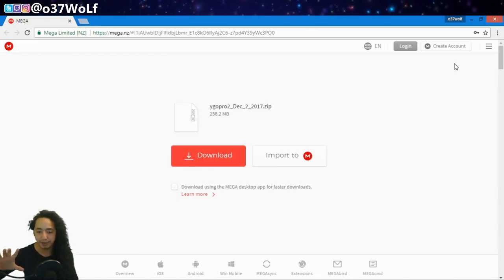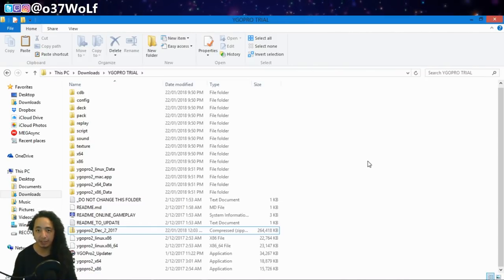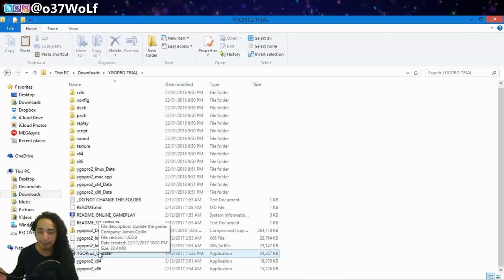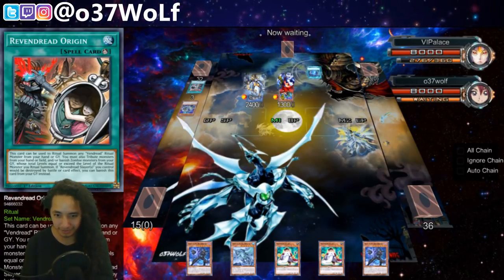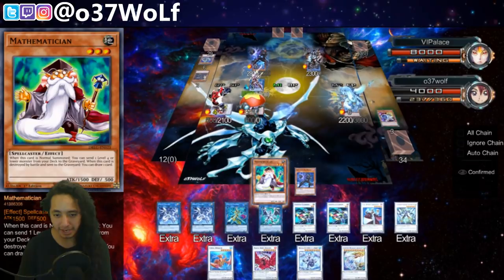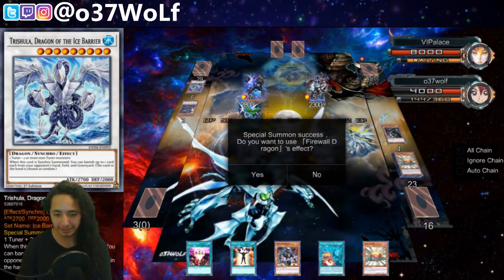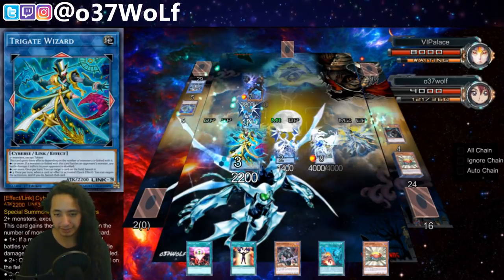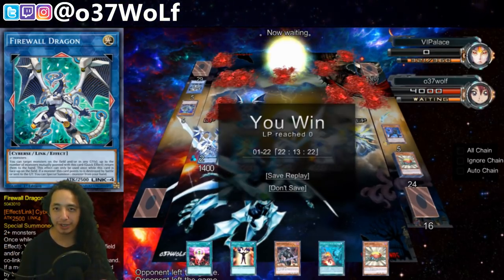HOW TO DOWNLOAD YGOPRO 2 in 2018!with EVERYTHING!FREE!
ALRIGHT GUYS!
get the game,and enjoy it!
because it looks amazing!
hopefully this step by step tutorial helps and gets you the game

dark synchro

one of my favorite decks is Dark synchro,but ive changed it into dark synchron.
every now and then i play awesome hero heroes or even cryston.the card game is called yugioh or properly named  yu-gi-oh!.at this moment the best decks are infernoid,zoodiac,,metalfoes,zodiac,zoodiac.
im currently in perth,australia, but originally from salinas.
there is a new mechanic called link summoning and ive done some videos explaining link summoning.
have show cased it with one of my other favorite decks,junk doppel. looking forward to the next ycs, so figuring out strategies on discord will be useful. arg is another competitive yugioh tournament i would like to attend.
keep synchro alive!
gladiator beast is the newest proj